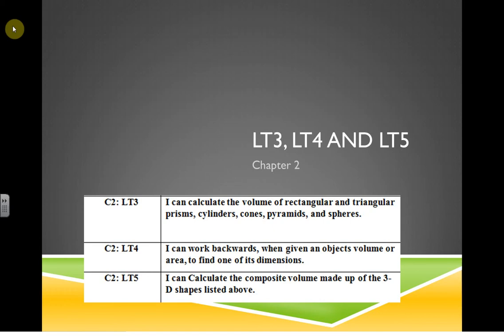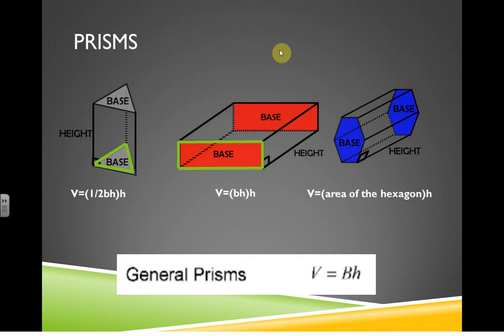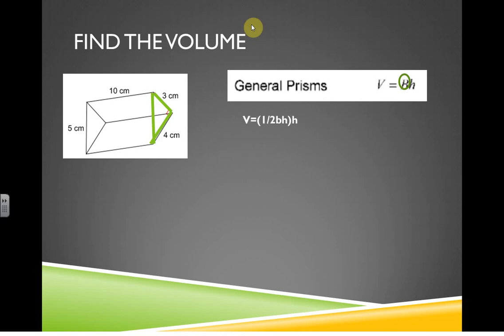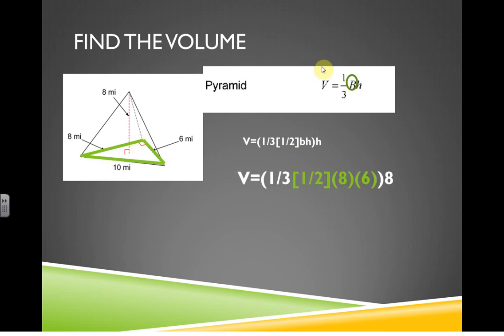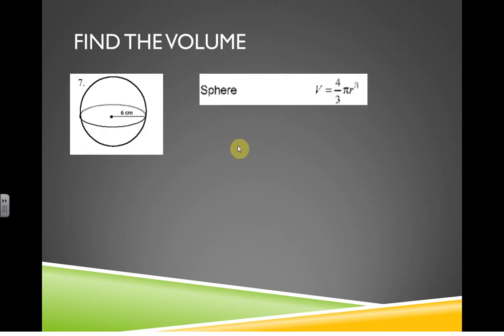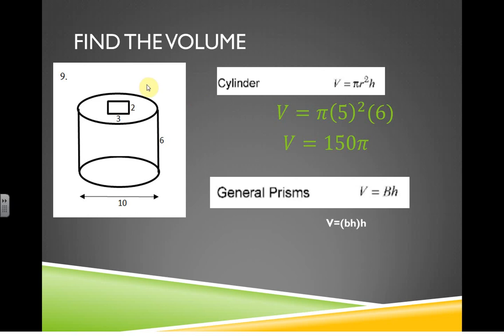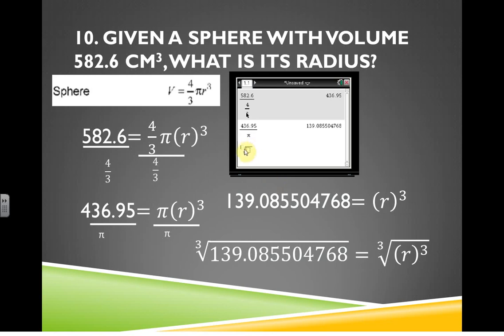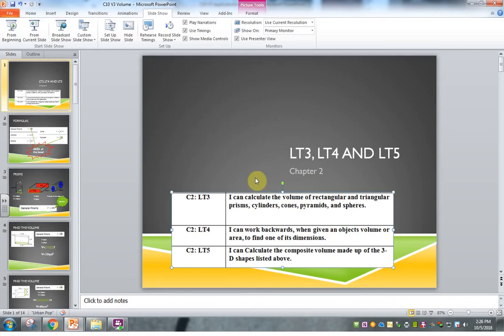C2 LT3, LT4 and LT5